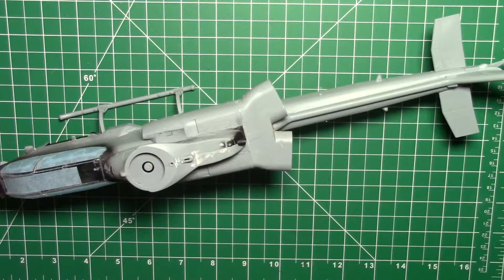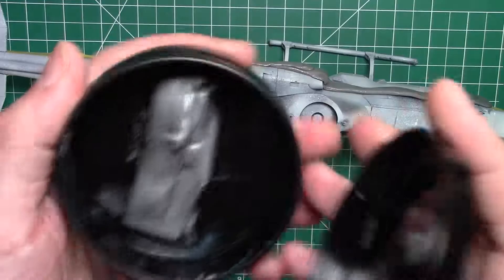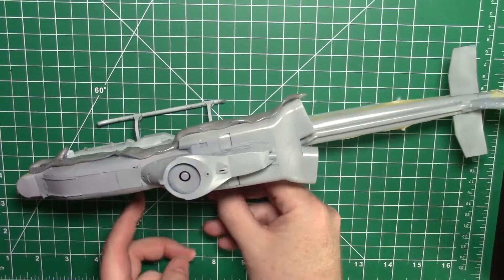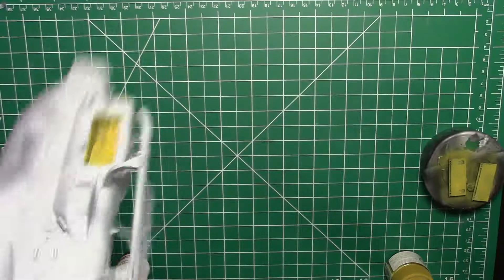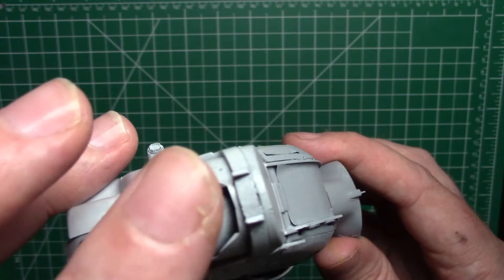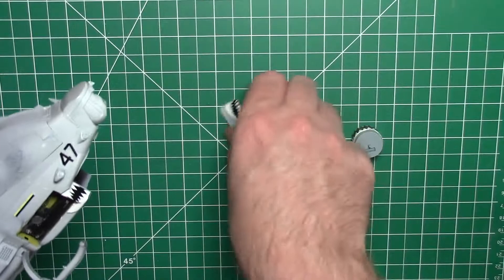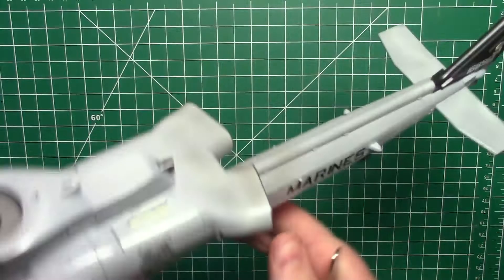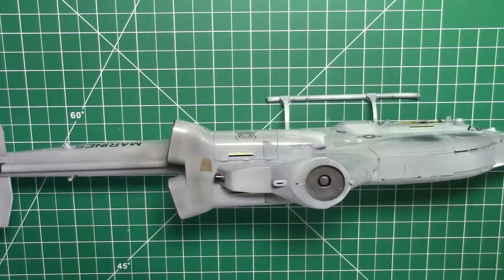1/35 Academy AH-1Z Viper Build Series - Part 5: Painting and decals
This is the fifth video in a video build series featuring the 1/35 Academy AH-1Z Viper helicopter plastic model kit.

In this part we prime and paint the aircraft. I then apply the decals and talk through some challenges with the shark mouth and the openings we created for the resin avionics bays.

Airbrush used: Mr. Hobby GSI Procon Boy PS-289, 0.3mm needle.
Compressor: Sparmax TC620
Extractor: Benchvent